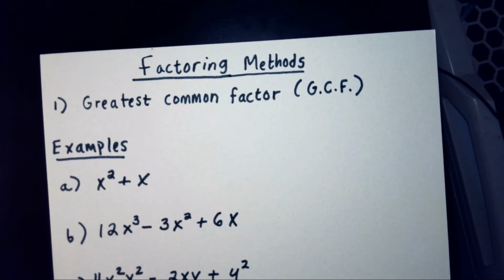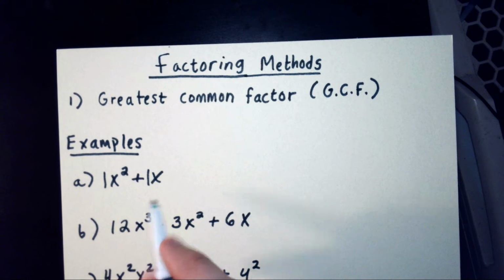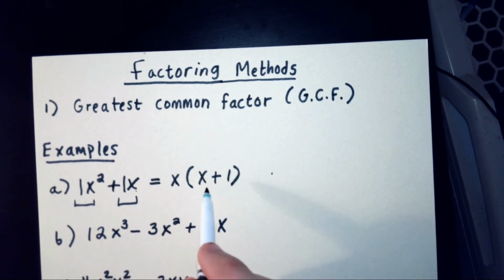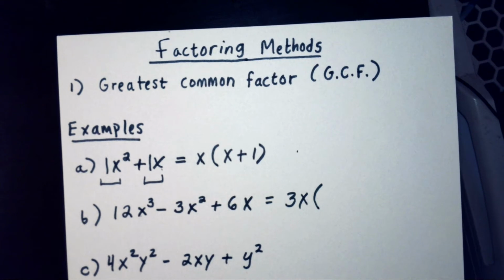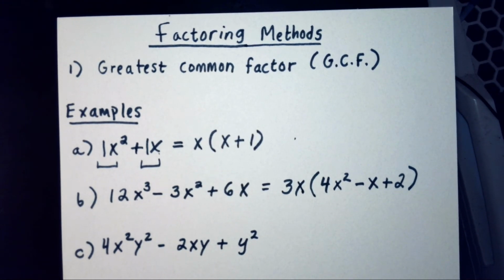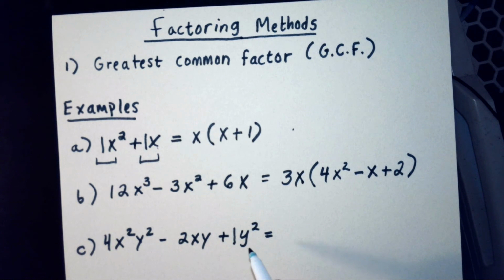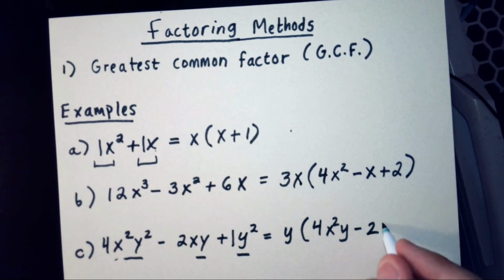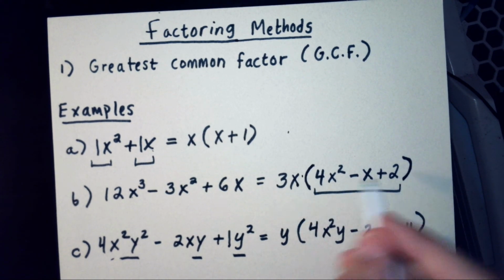Factoring Polynomials #1 - GCF Method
This video is the first in a series on elementary factoring methods. Here we discuss the greatest common factor (GCF) method.